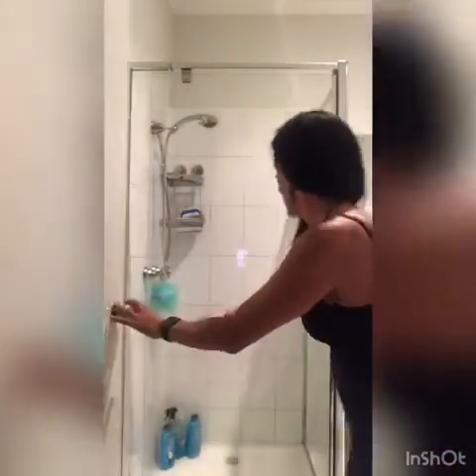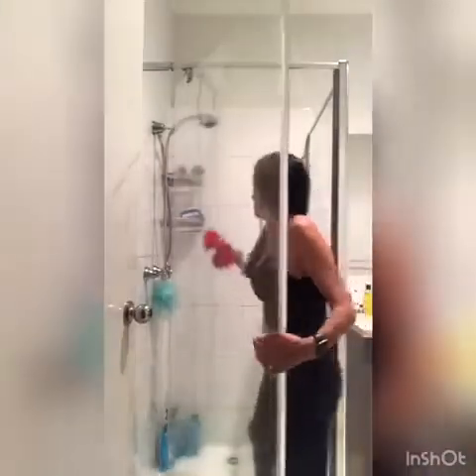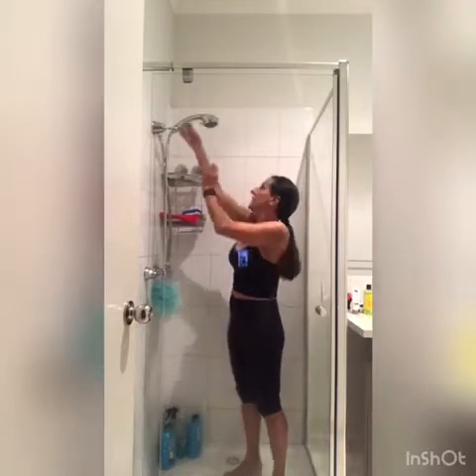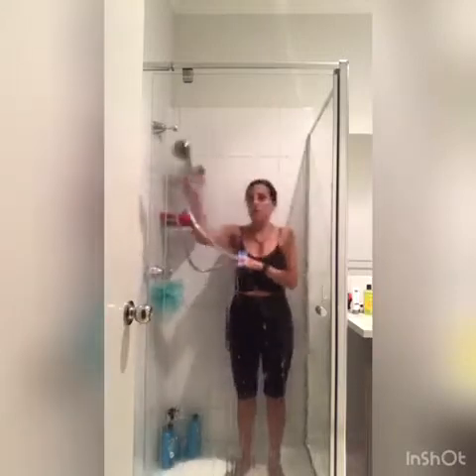Soap Scum Shower Cleaning Demonstration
How to clean soap scum from shower screens - demonstration with Vera Bathroom Cleaner. How to clean shower screen. Bathroom cleaning tips with a natural plant-based cleaning product.